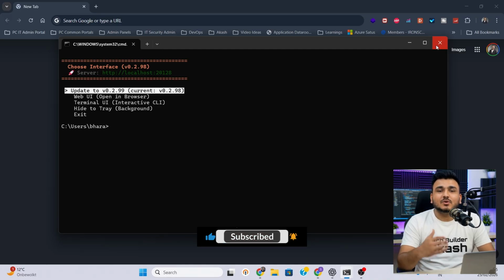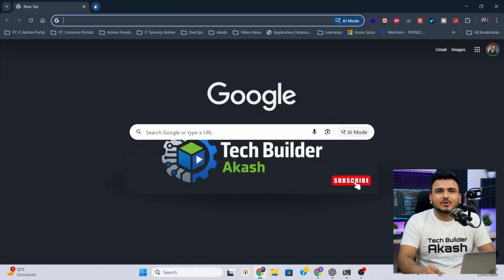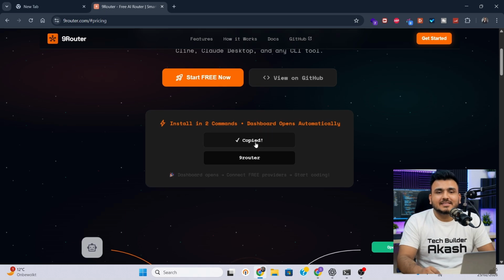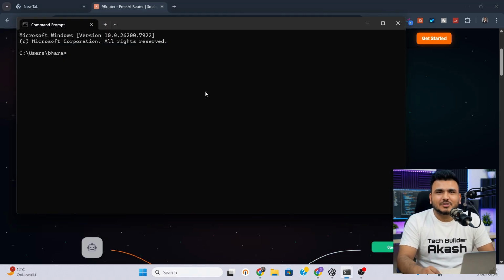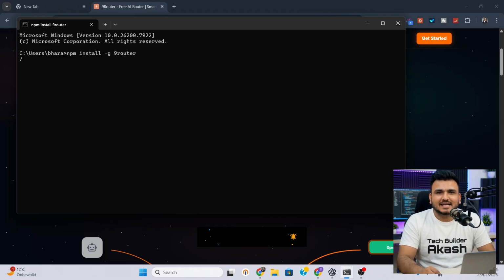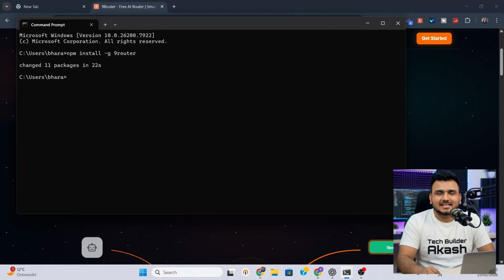9Router Update Not Working? Easy Fix for Claude Code Users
s your 9Router update not working?

In this video, I show you how to fix the 9Router update issue when the built-in update option doesn’t respond. Sometimes pressing enter to update does nothing — and that’s exactly what we solve here.

You’ll learn:
• How to check your current 9Router version
• Why the update command may fail
• How to manually update 9Router using npm
• How to verify the latest version is installed

This quick fix works safely and updates 9Router to the newest version in minutes.

If you're using 9Router for Claude Code or multi-model AI routing, keeping it updated is important for performance and compatibility.

How to fix 9router update issue
9router update not working solution
9router stuck on update
9router latest version install
how to manually update npm global package
fix npm global install issue
9router reinstall method
9router version check command
Claude Code router problem fix
9router command not working